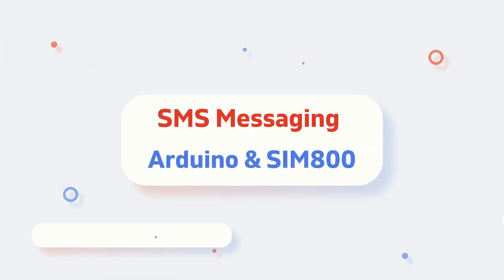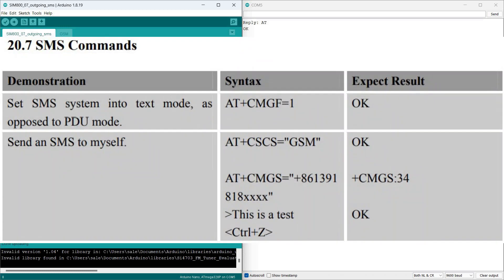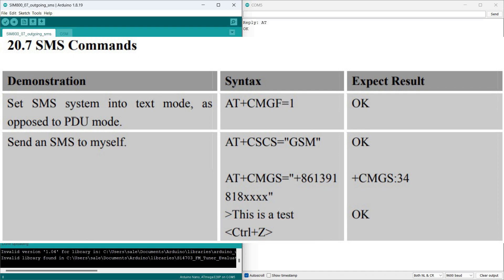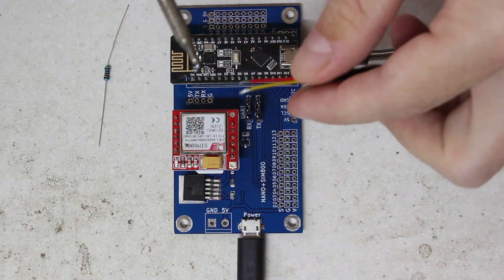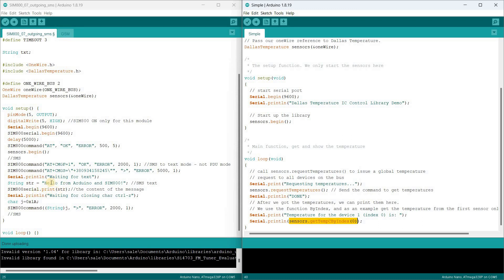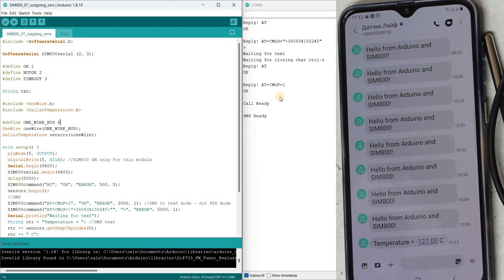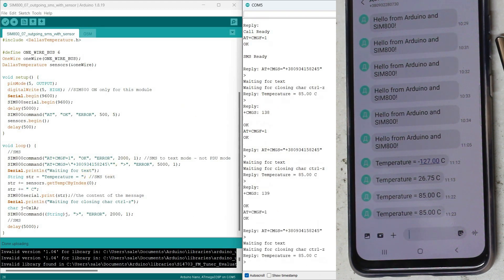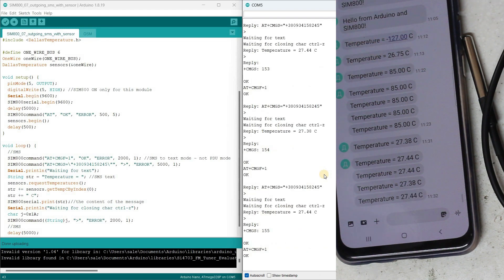✅SMS Messaging with Arduino and SIM800 Your Complete Guide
Today, we've finally reached one of the most interesting topics related to the GSM module SIM800. In this blog, we will write and test two programs. One is a simple verification program for sending text messages (SMS), and the other is a bit more complex, involving sending measured air temperature.
I've already talked about our module for connecting the Arduino Nano and SIM800 in previous videos. You can do without it, too. When working on this program, I used our developments from previous videos. The controller will send a command to send an SMS every time it's powered on or restarted.